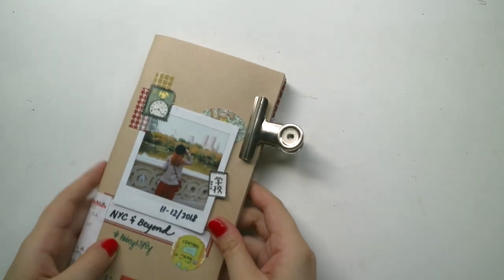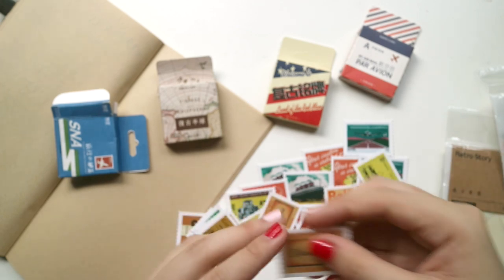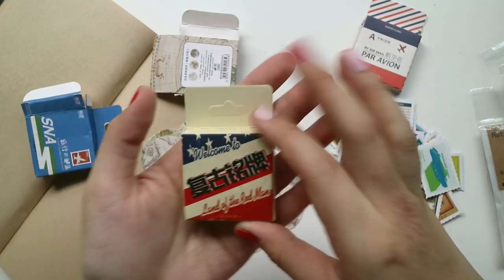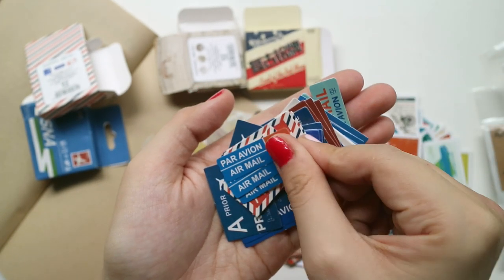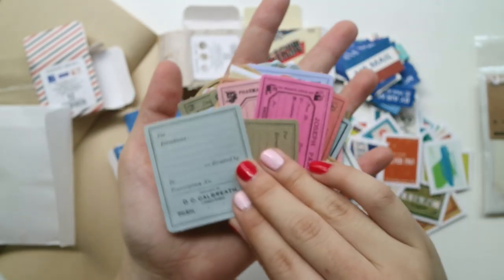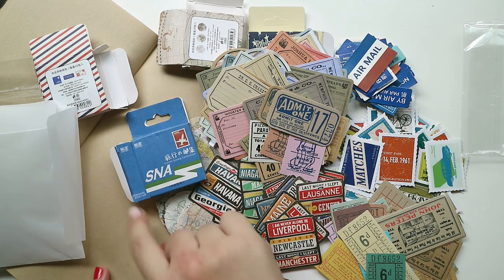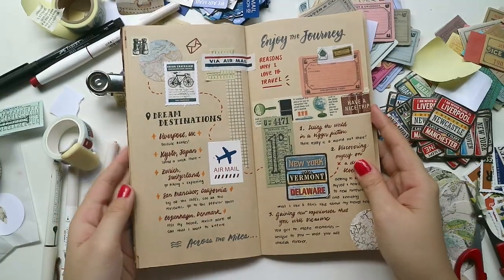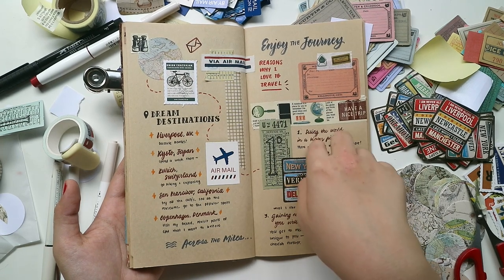Travel Journaling Stickers Under PHP500 💸[Shopee Haul] | Abbey Sy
Shared my travel stickers haul from Shopee~ All under PHP500. Enjoy!

☆ ABOUT ☆

Hi! I’m Abbey Sy. I’m an artist, author and creative entrepreneur from Manila, Philippines. My YouTube channel is a peek into my creative life, and a passion project in progress. 🌻

Shot on Canon EOS M3 + 22mm lens